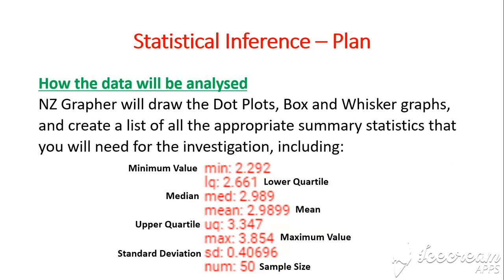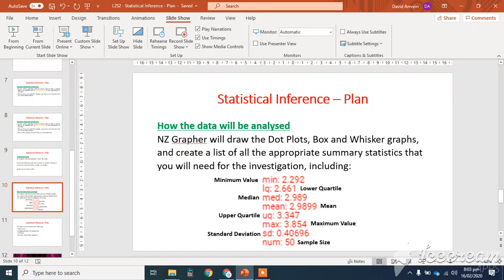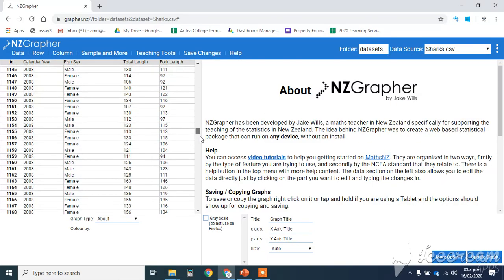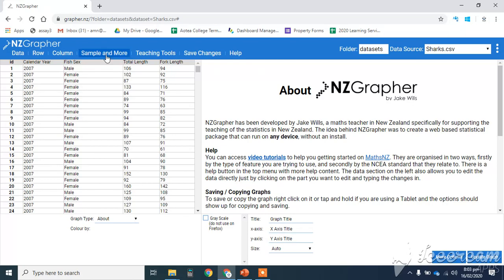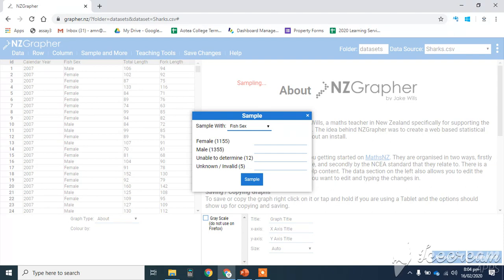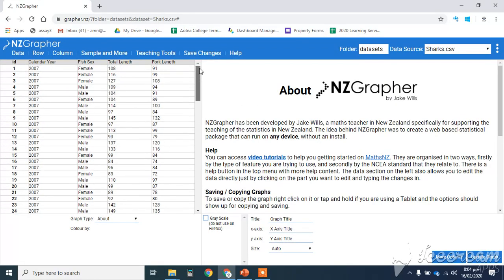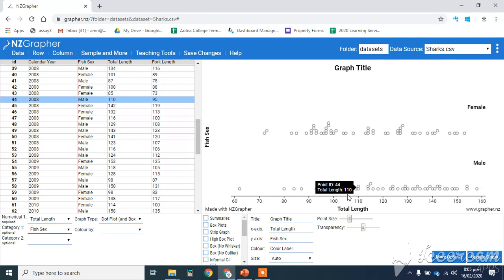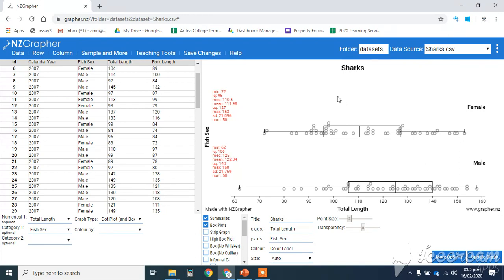L2S2 - Statistical Inference - Plan